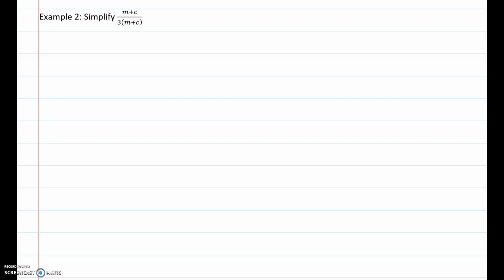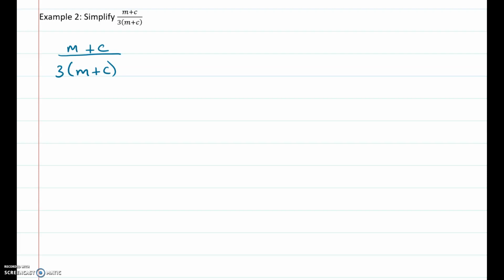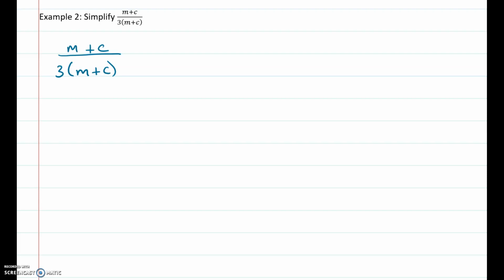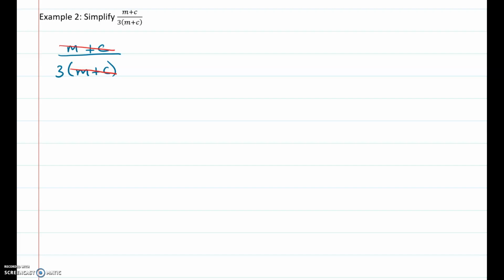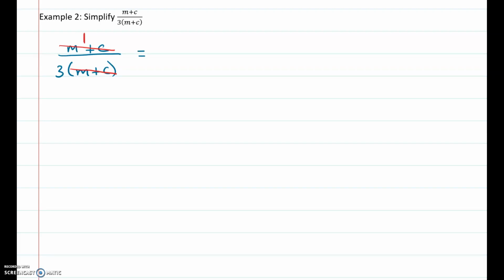Simplifying Algebraic Fractions by Cancelling, Example 2